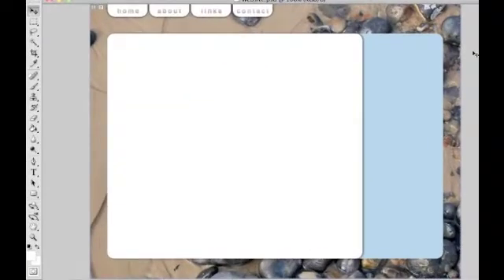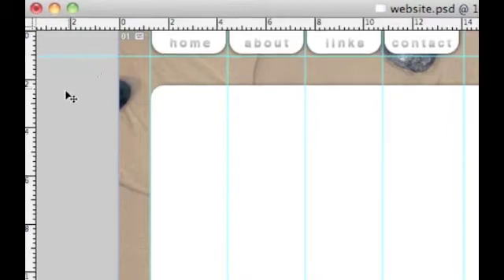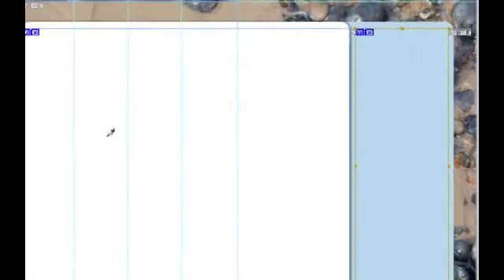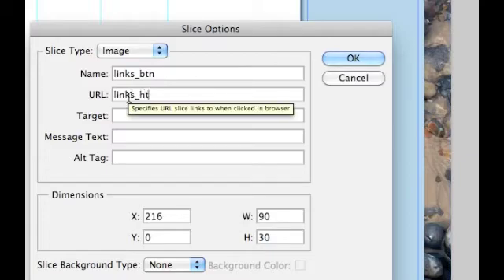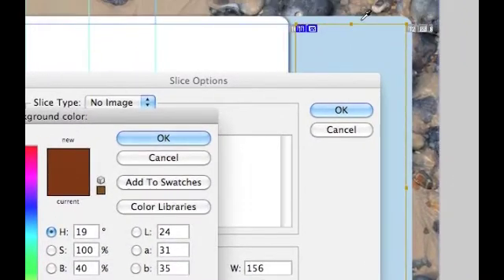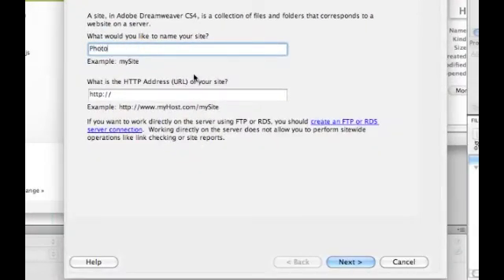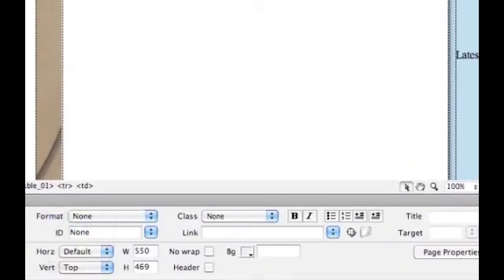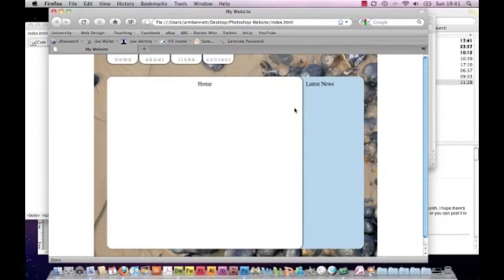Photoshop CS4 - Turning a Design into a Working Website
This tutorial shows you how to turn a design into a working website using Photoshop and Dreamweaver. You can follow along with this tutorial by downloading the file below: